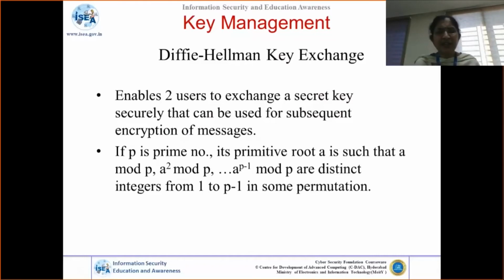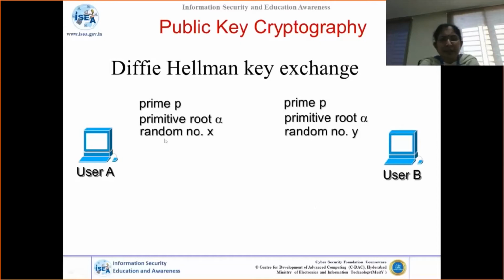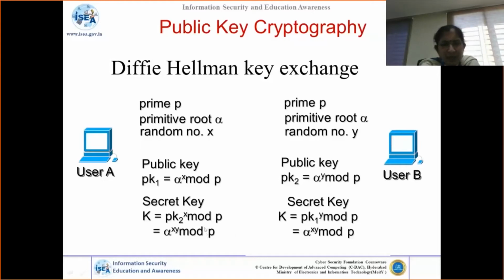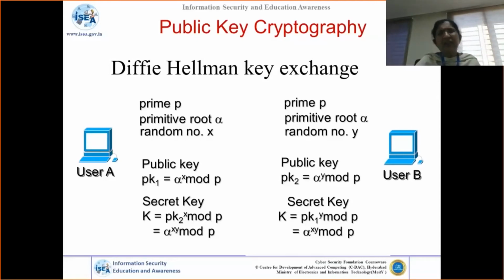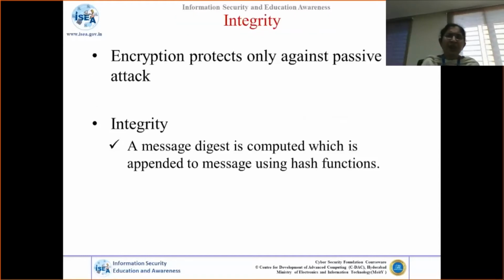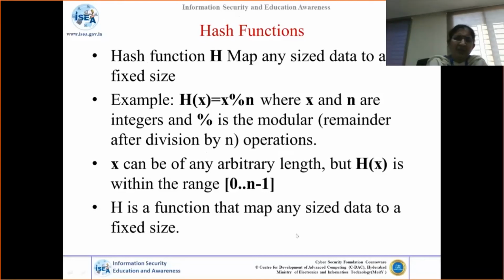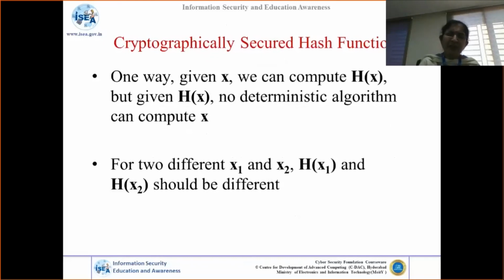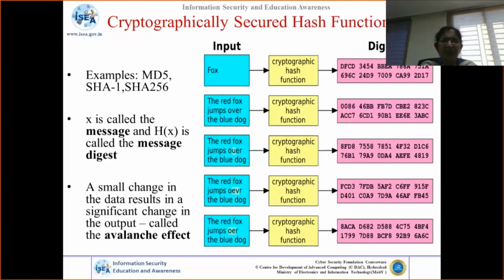Day 3 – Session 3 - part 5